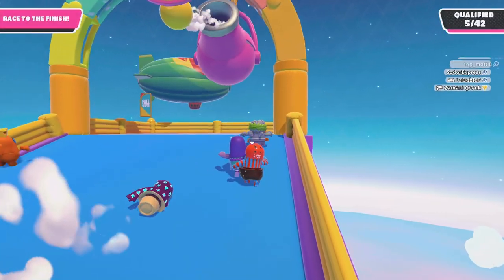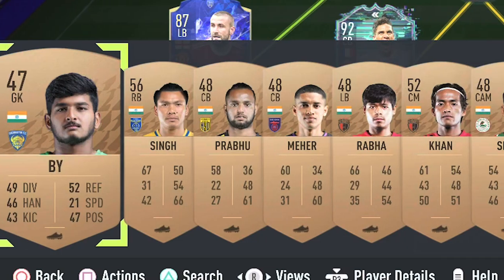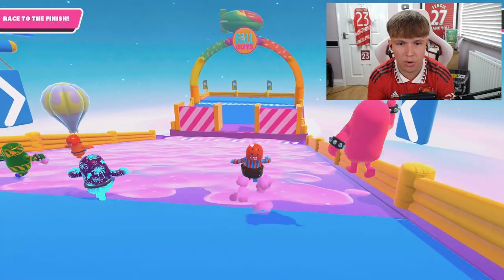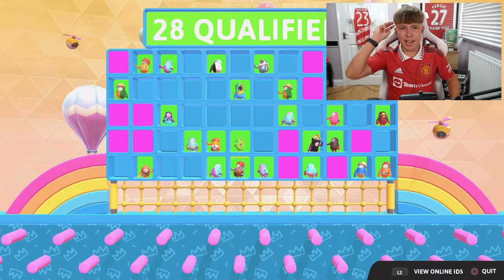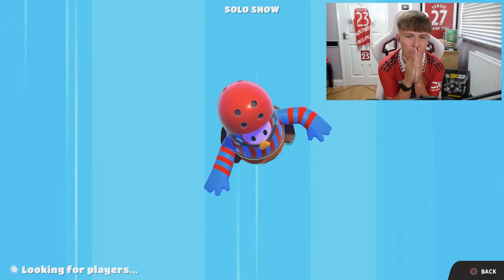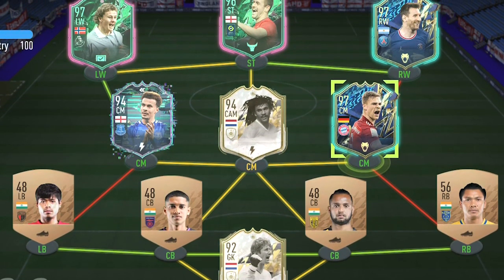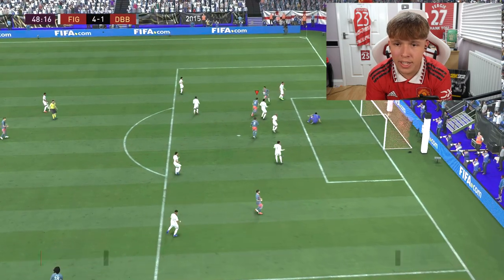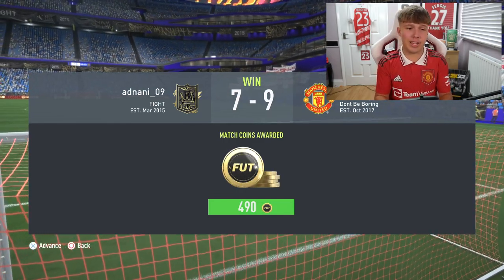Fall Guys decides my FIFA Team...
Hello and welcome to this video with me, Nerdfire. In this video, I took on some Fall Guys challenges that decided the fate of my FIFA team!